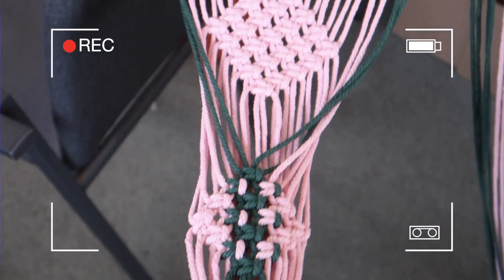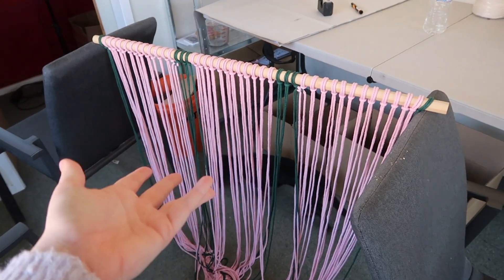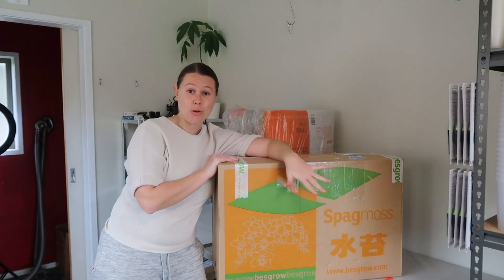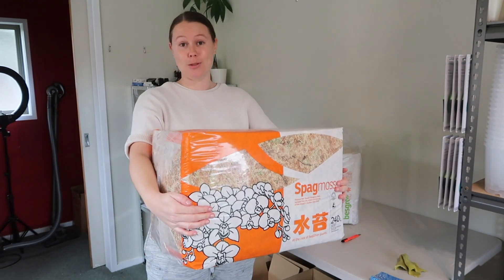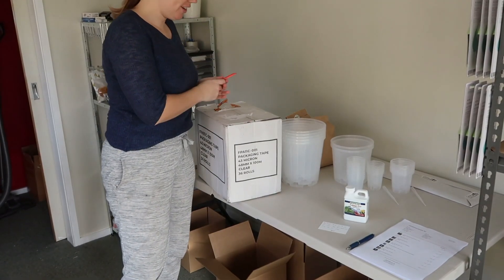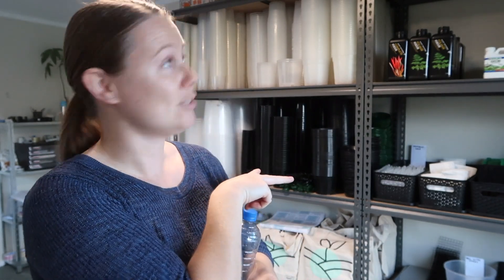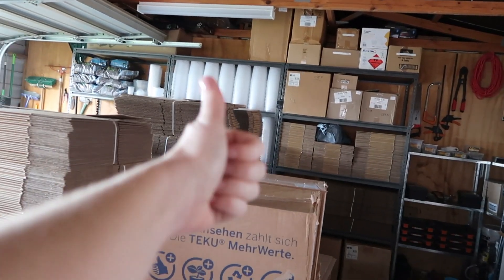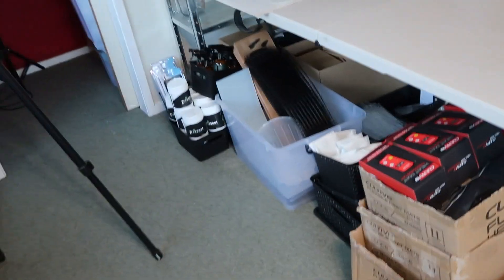Small Business VLOG 🌱 A WEEK IN MY LIFE | Deliveries, New Products & Re-Organising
Hey! My name is Rachel & I run my own small business called GrowingGreen!  We stock house plants & related items :)

In todays vlog, we just do some pretty standard chores such as packing orders & unpacking deliveries.

We also get a few new products in & decide to completely re-arrange our stock!